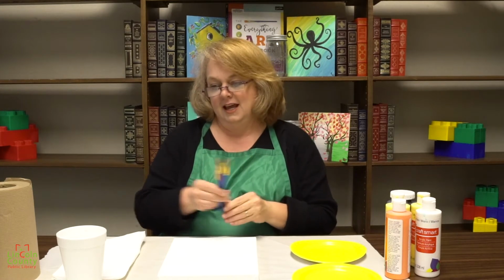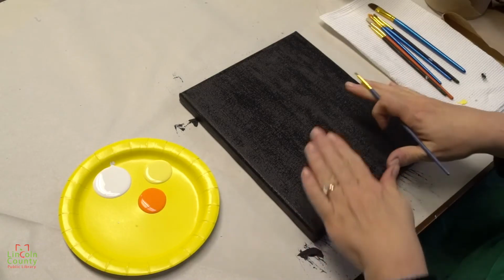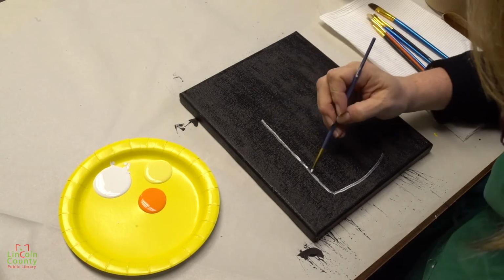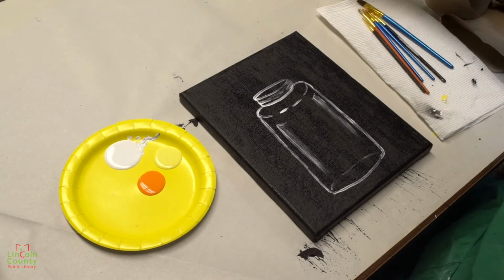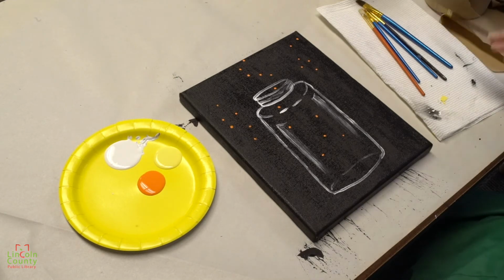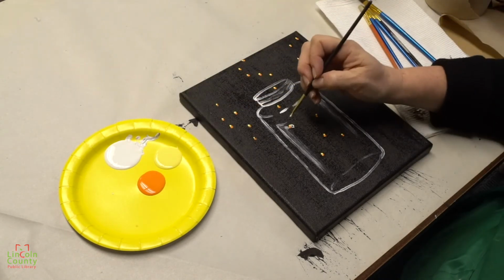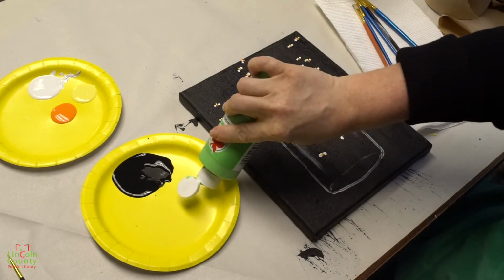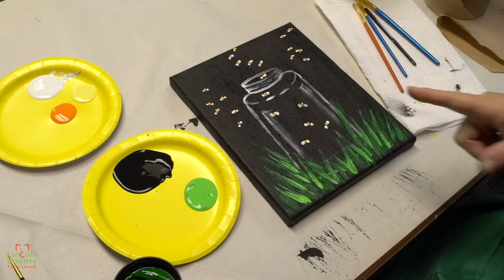Digital Step by Step Painting: Fairy Jar